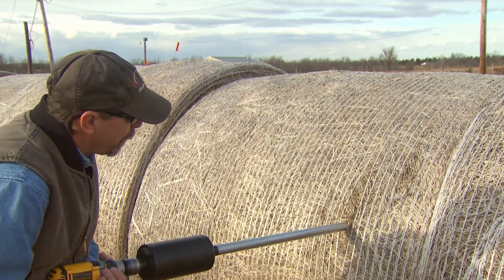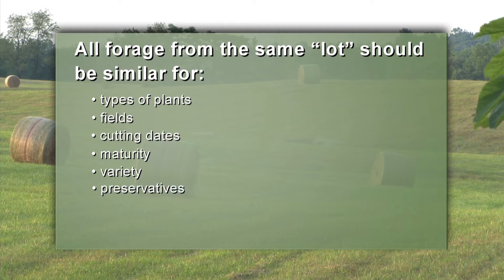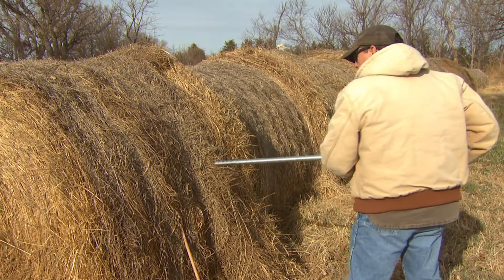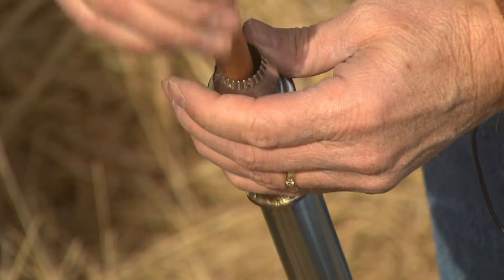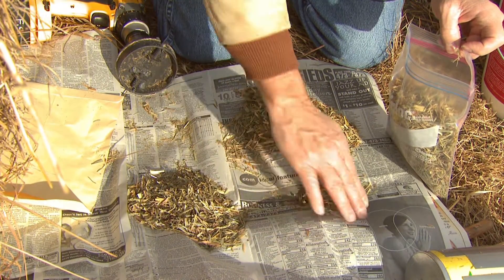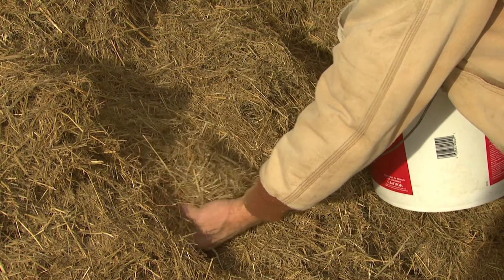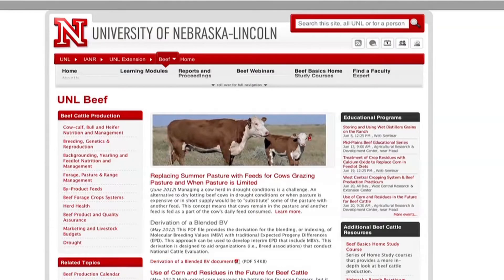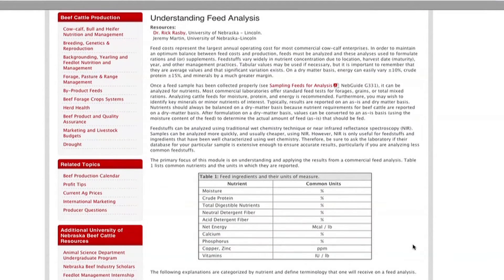How To Take a Representative Forage Sample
The best time to take a forage sample is as near to the time of feeding as possible. Sampling at some period of time after harvest and storage accounts for any heating or weathering that has occurred during storage.